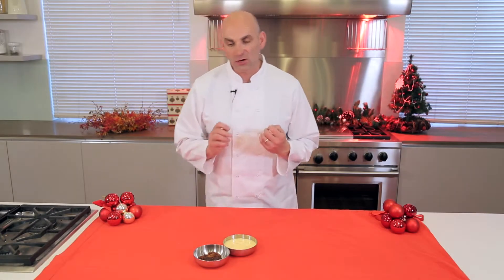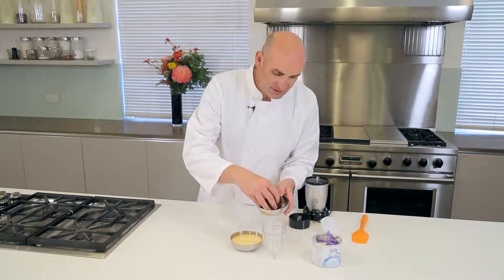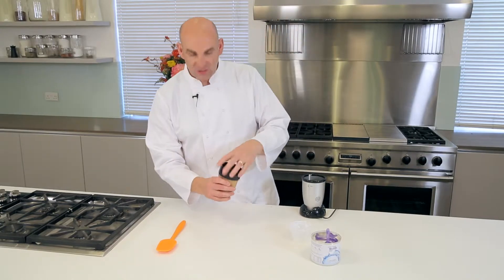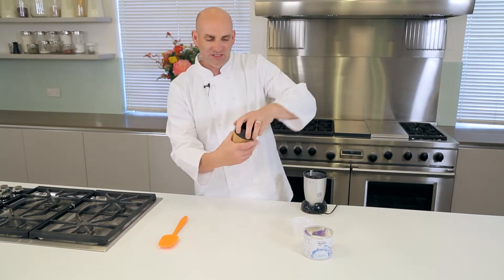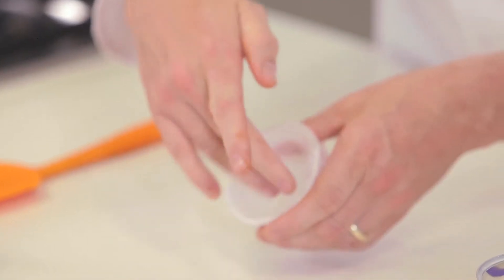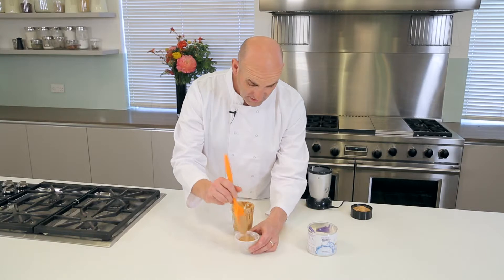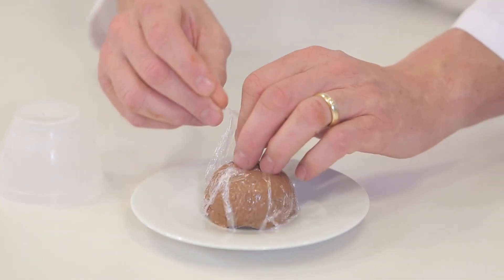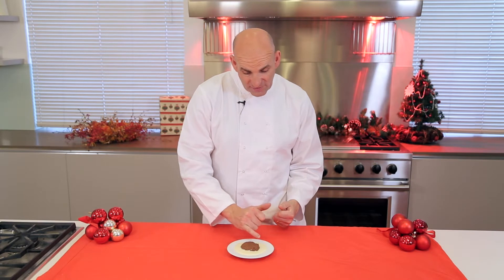Chef Neil - Christmas Pudding